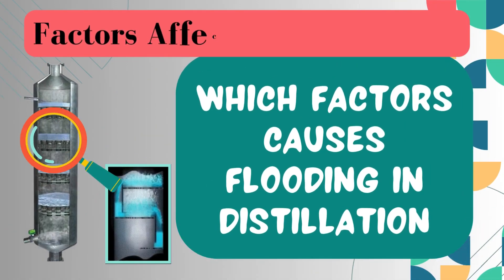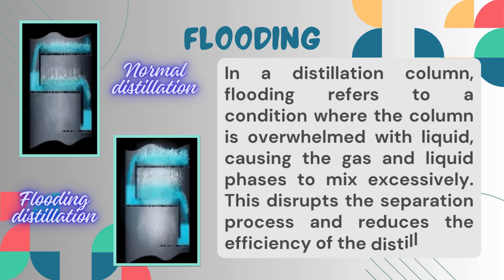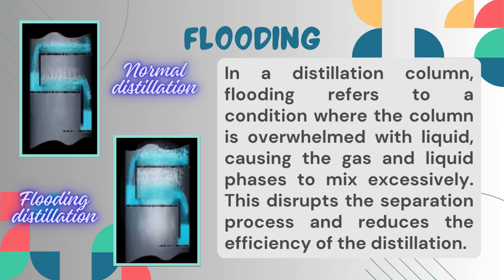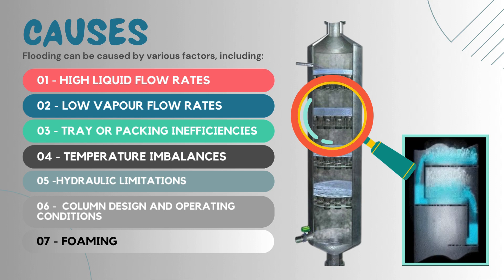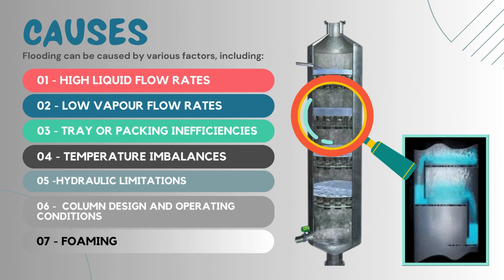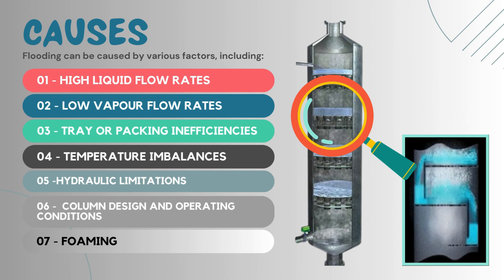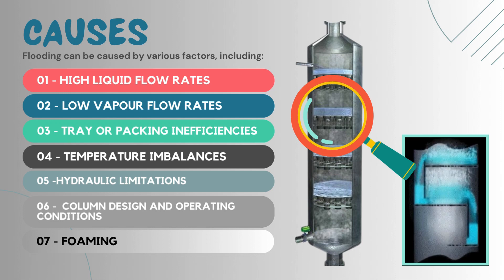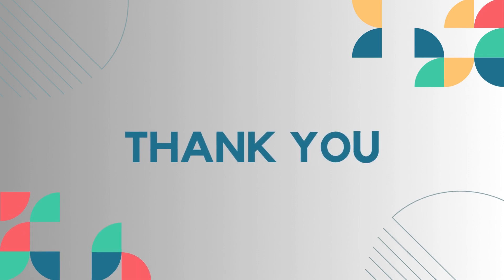Which Factors Causes Flooding in Distillation | Factors affecting distillation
In the world of distillation, flooding in columns can wreak havoc on separation processes, leading to compromised product purity and increased energy consumption. In this insightful video, we explore the ins and outs of distillation column flooding, dissecting its causes and offering practical solutions for prevention.

From high liquid flow rates to tray inefficiencies and temperature imbalances, we uncover the diverse factors that can trigger flooding in distillation columns. Whether it's inadequate design parameters or hydraulic limitations, each element plays a crucial role in understanding and mitigating this challenging issue.

Join us as we delve into the complexities of distillation column flooding, providing valuable insights into monitoring techniques, maintenance practices, and operational adjustments to keep your distillation processes running smoothly. Whether you're a seasoned engineer or a curious enthusiast, this video equips you with the knowledge to tackle flooding head-on and optimize your distillation operations for maximum efficiency and reliability.